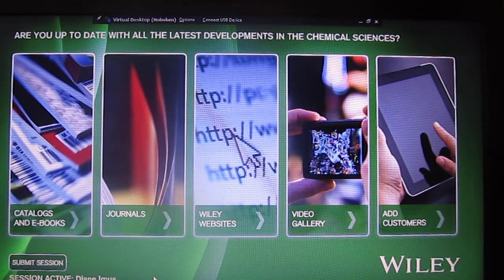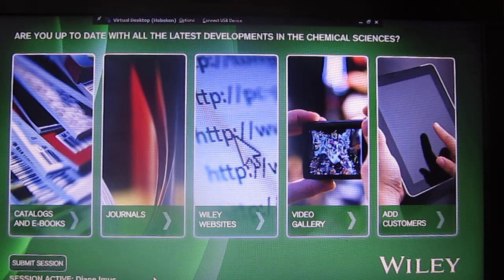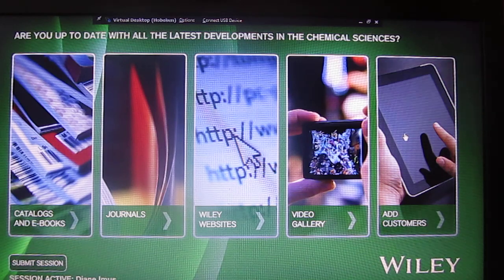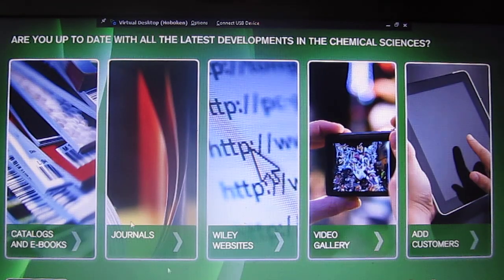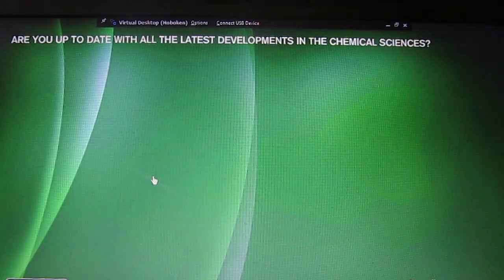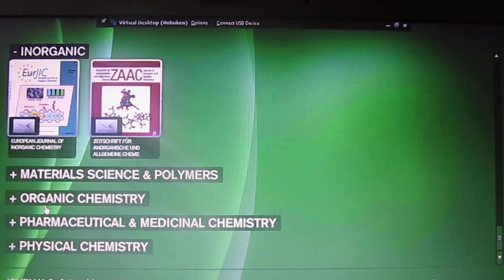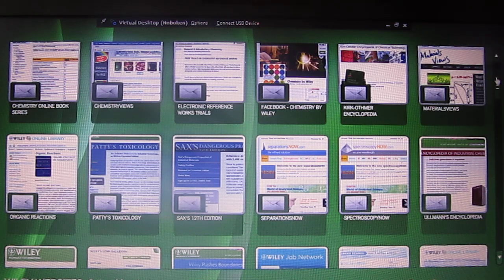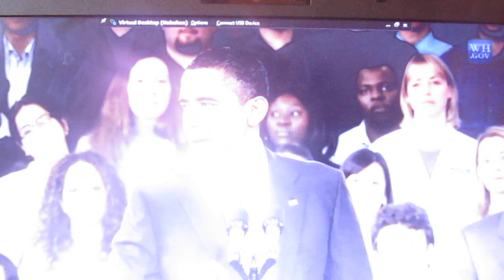Wiley Desktop Interactive